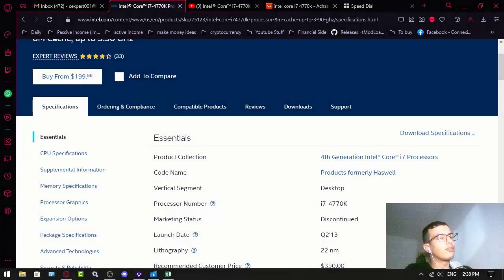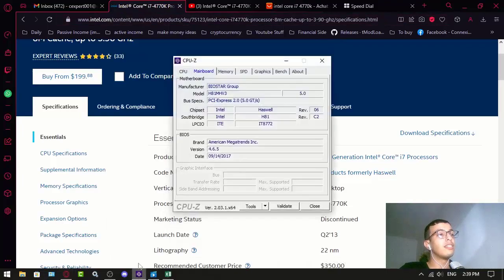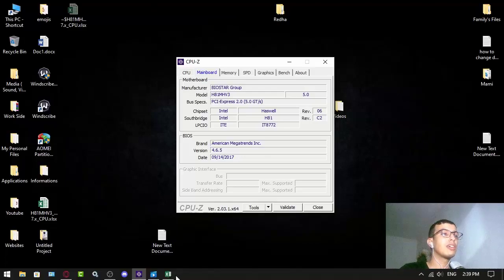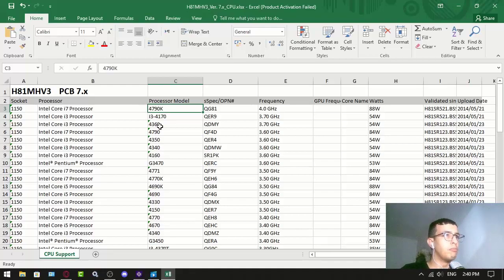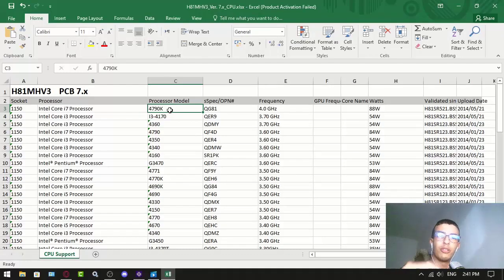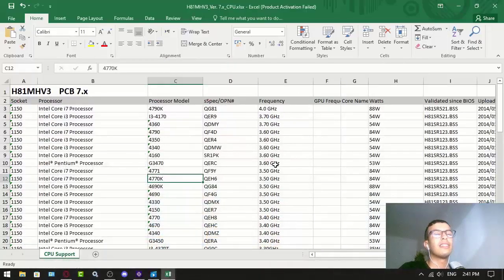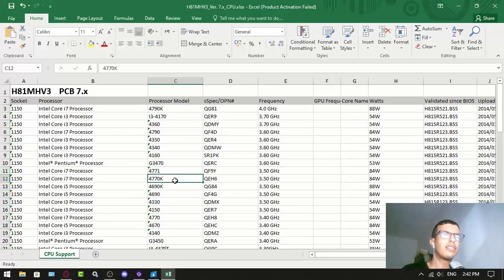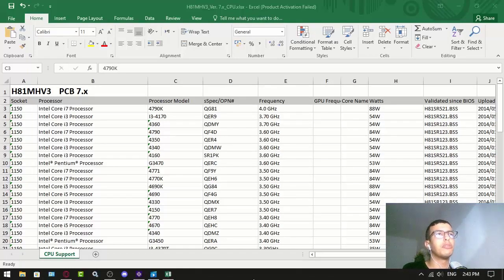My Next CPU: Intel® Core™ i7 4770K (Why I Bought It)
Intel® Core™ i7 4770K in my opinion is the 2nd best CPU on the 4th Generation for Desktops, so i am Going for it, however, in this video i give you other reasons why i did.